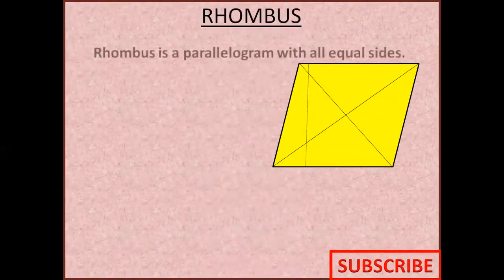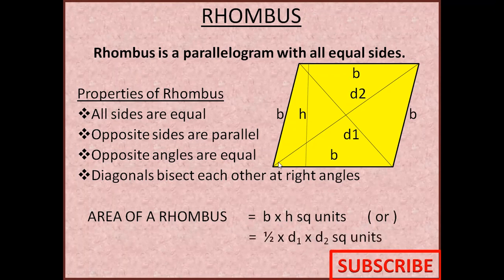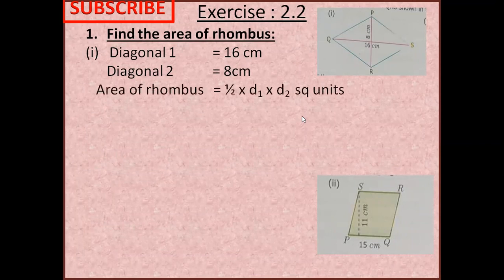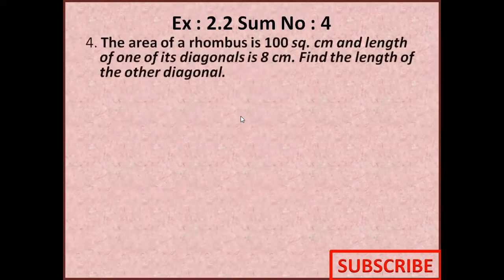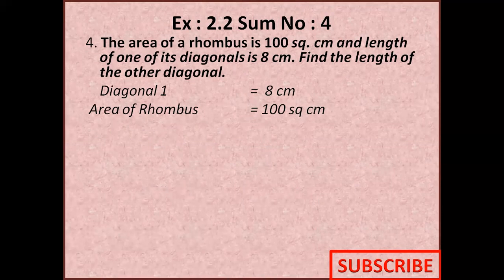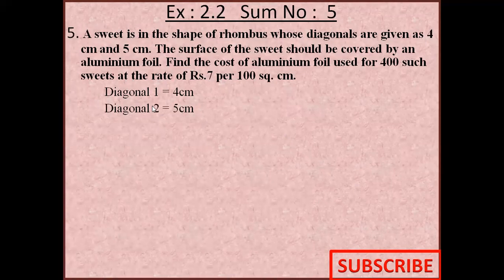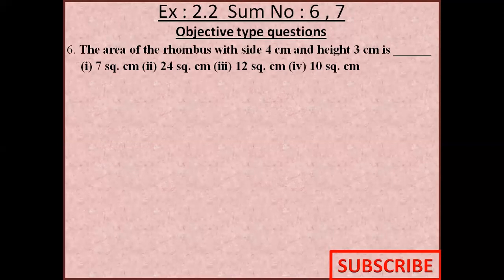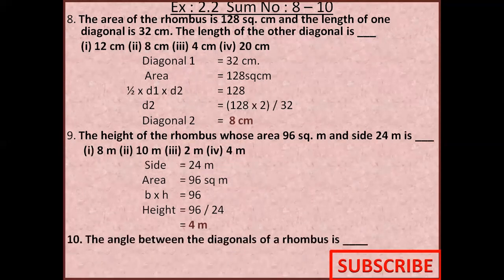How to find Rhombus chapter 2 :Class 7 Exercise :2.1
CLASS :7:
MEASUREMENTS:

CLASS :8:
MEASUREMENTS